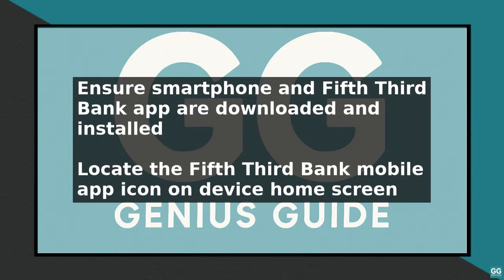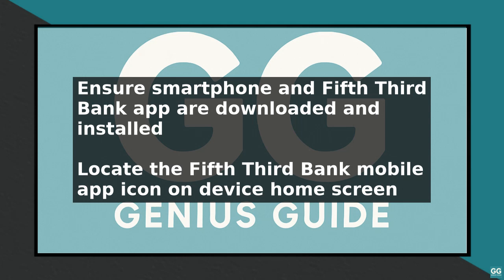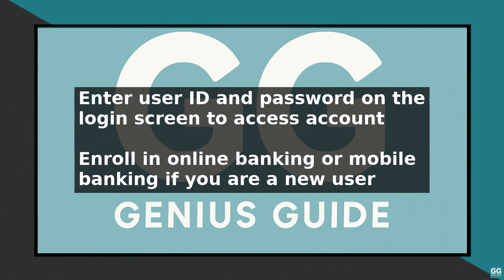How To Open Fifth Third Bank Mobile App (2025)